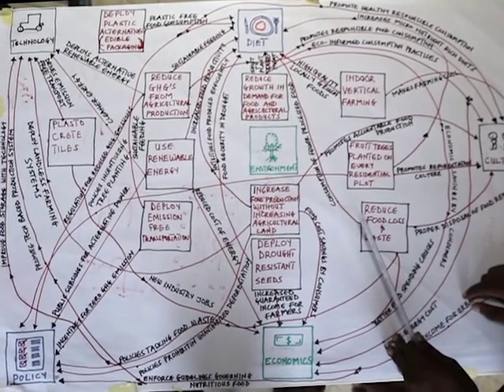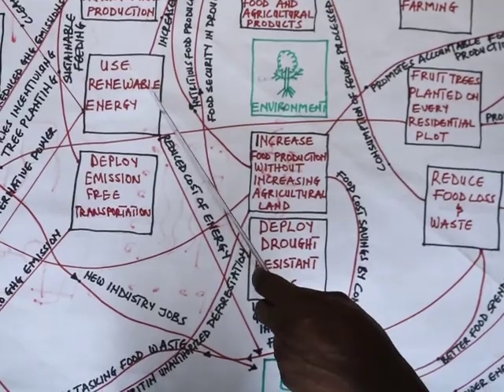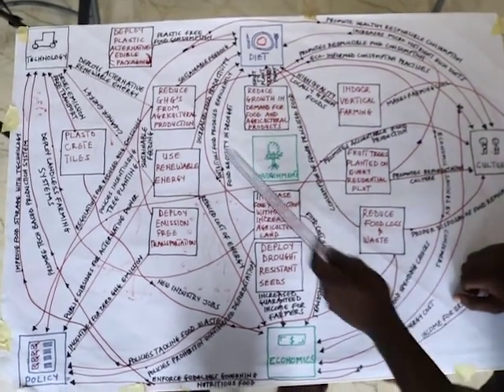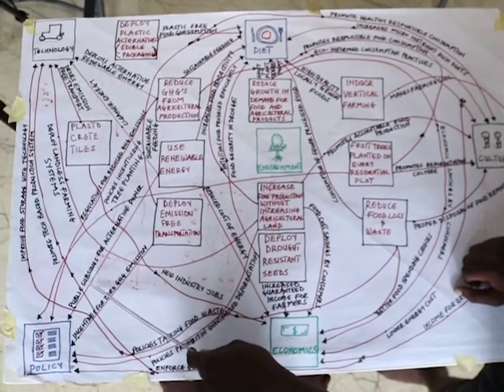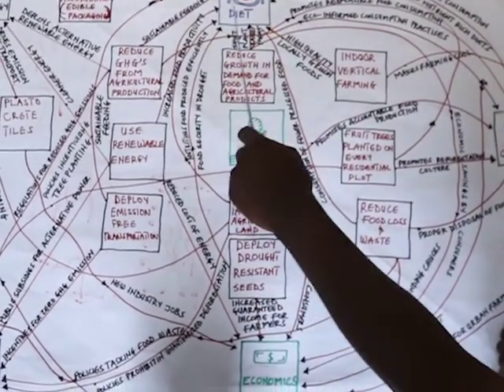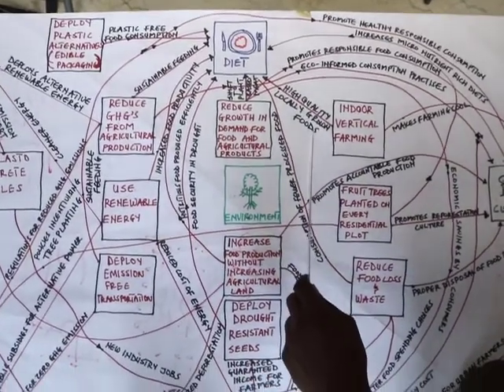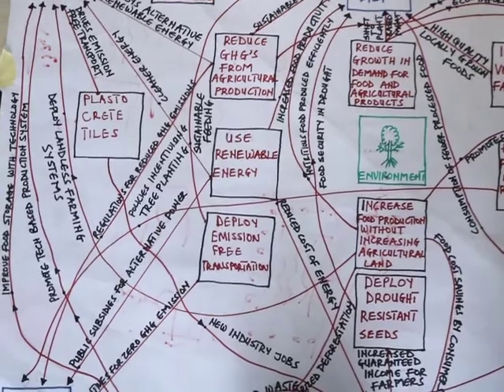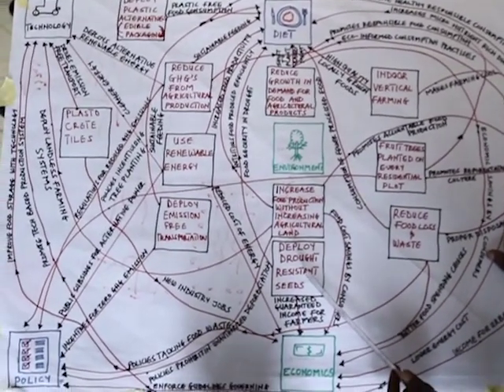1 Food Systems Map on Environment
Food Systems Vision Prize - FINC